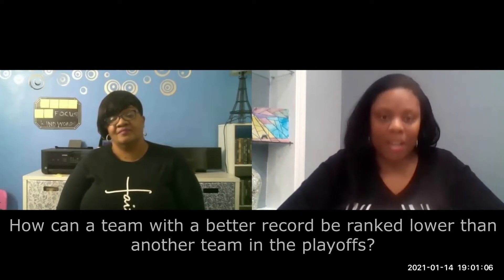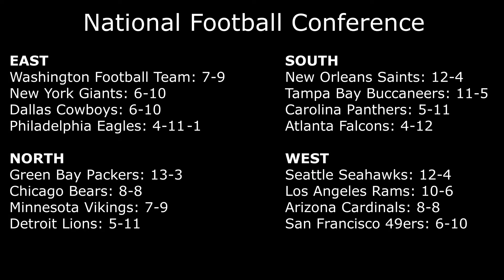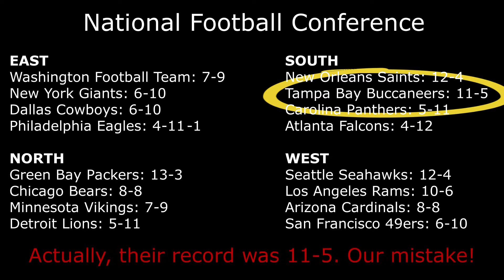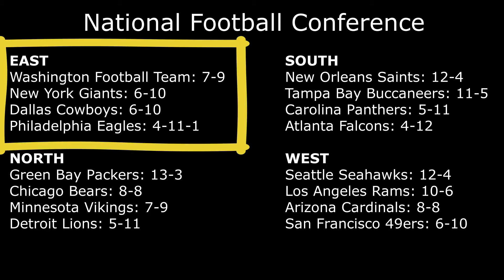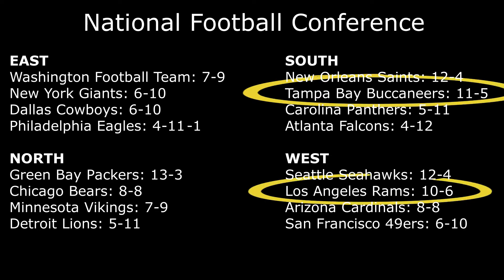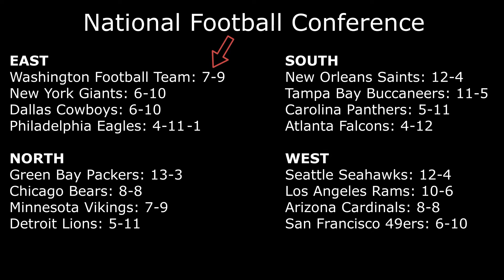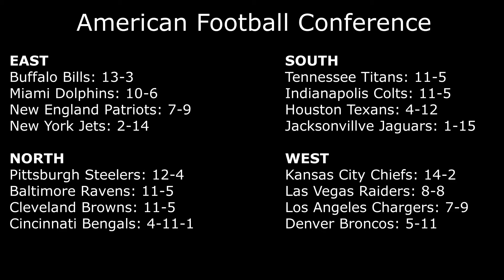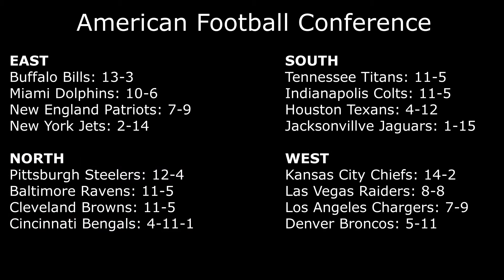Football Questions from Viewers Answered (Episode 8 - Football for Beginners)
In this episode, we conduct our first question and answer session.  We answered questions about:
- How a team with a better record can be ranked under a team with a lower record in the playoffs

- On-screen graphics during games
- False starts
- Players in motion

- Fullbacks